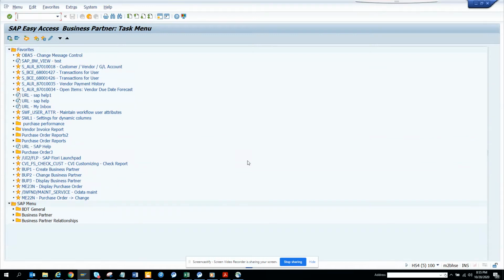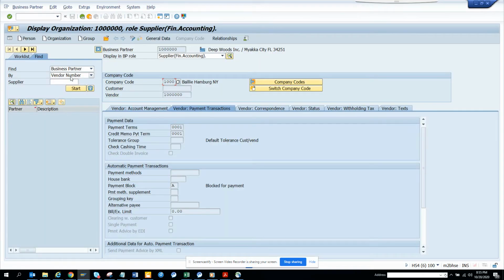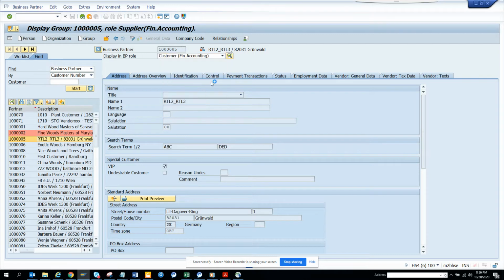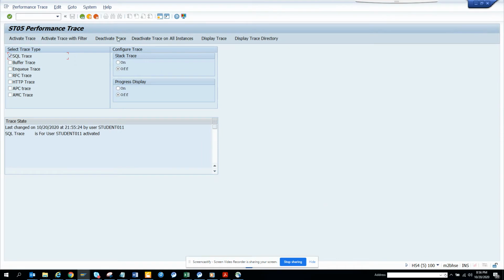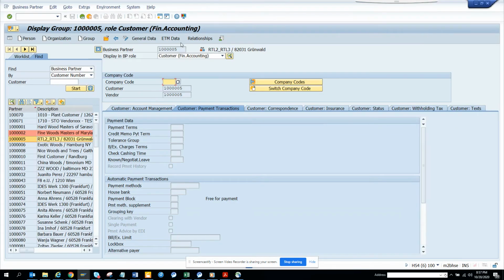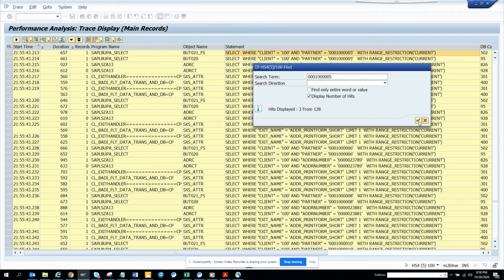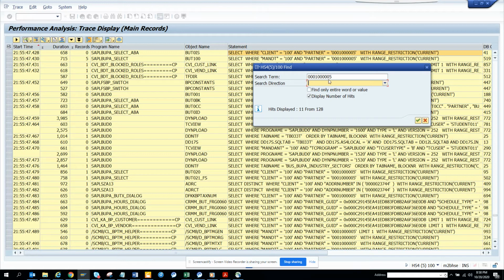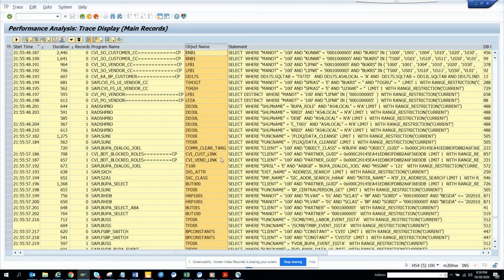SAP ABAP: What are the Different tables used in BP Transaction Code For Customer in SAP S/4HANA?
What are the Different tables that gets called in BP Transaction Code For Customer in SAP S/4HANA?